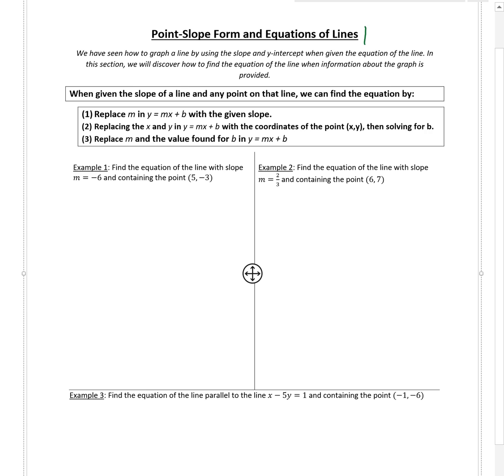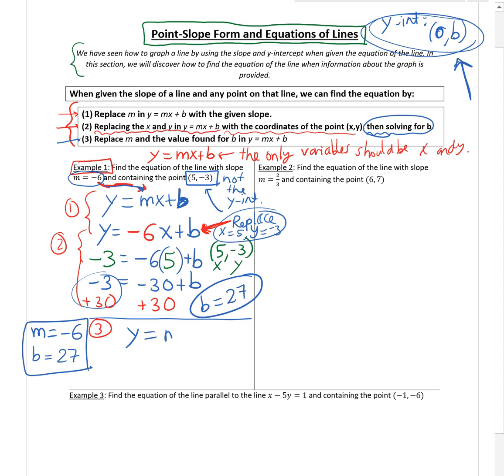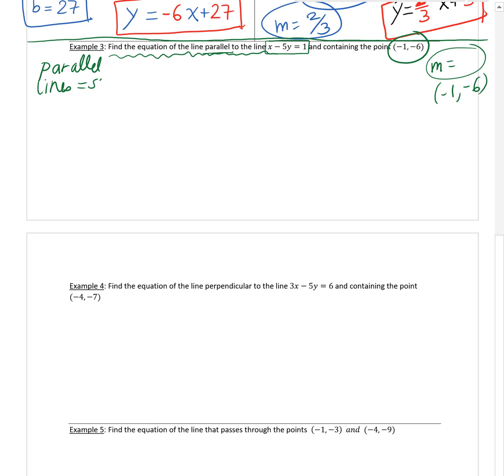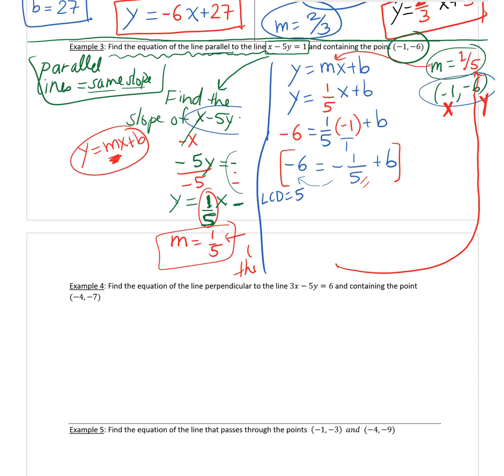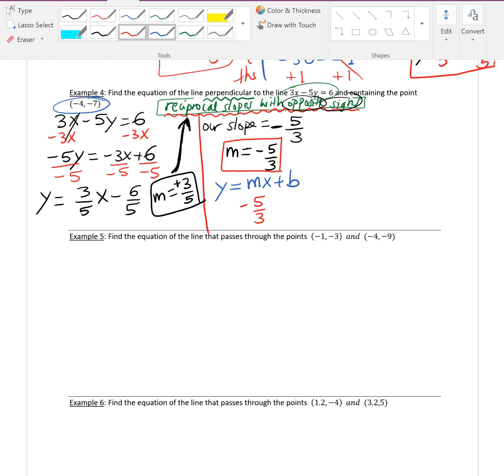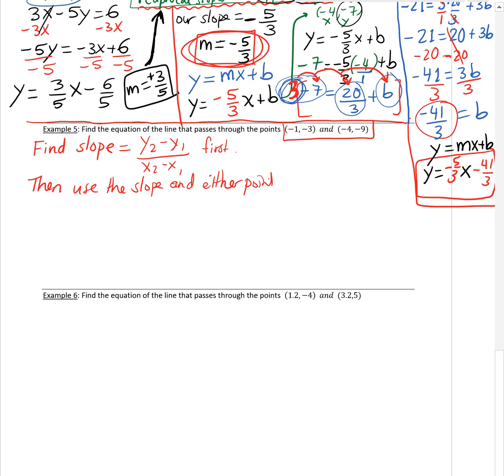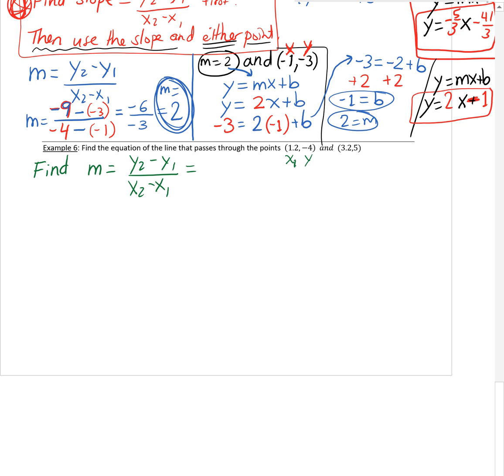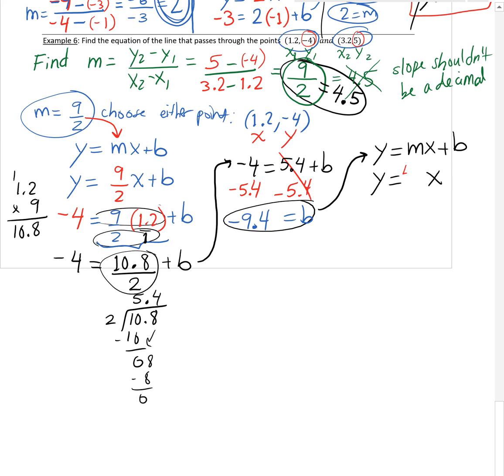3 7, Point Slope Form and Equations of Lines